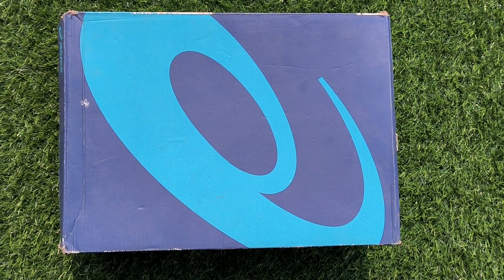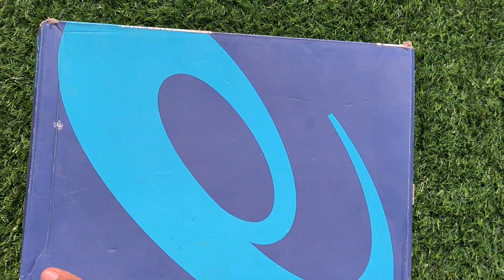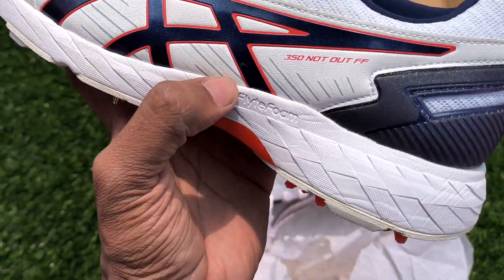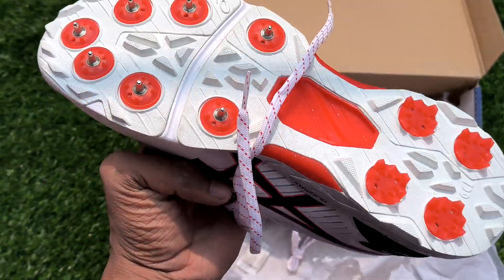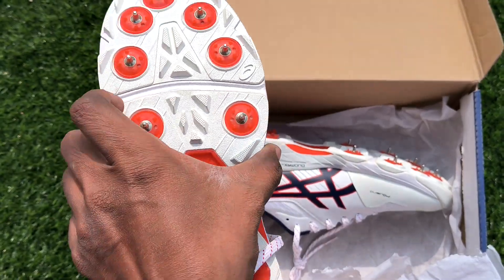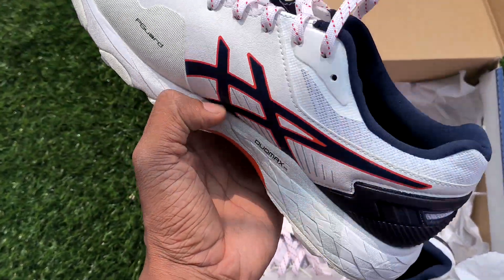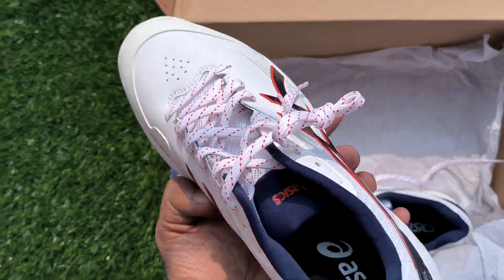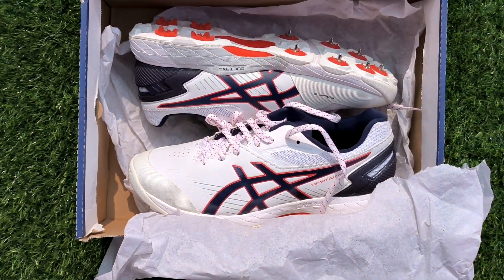asics 350 Notout ✨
🔸We Provide All Cricket Equipment at Best Discount Price ⚡